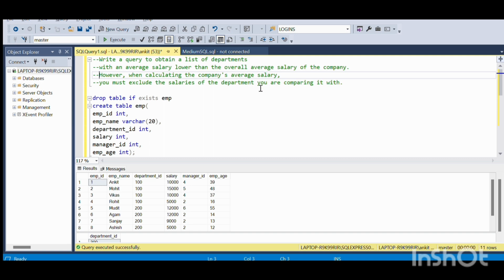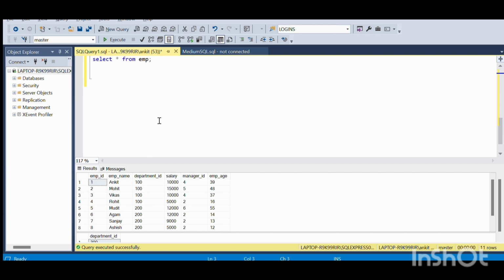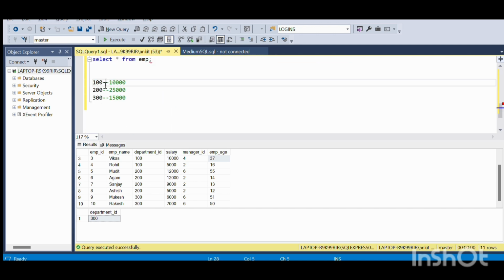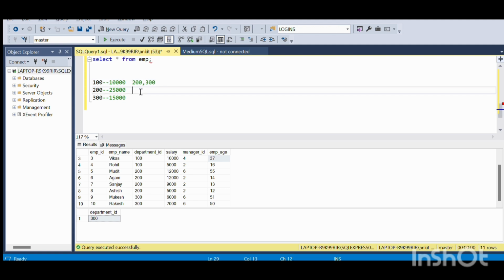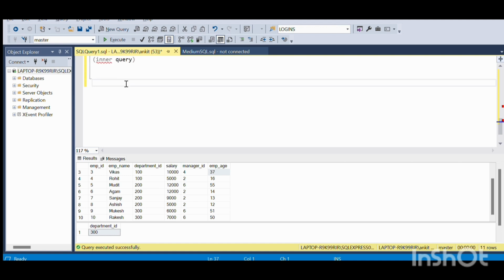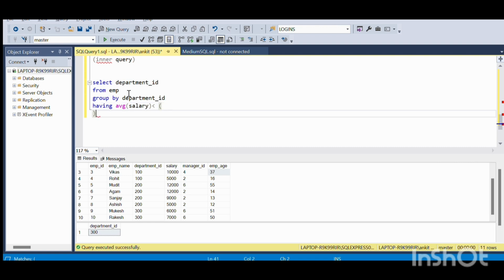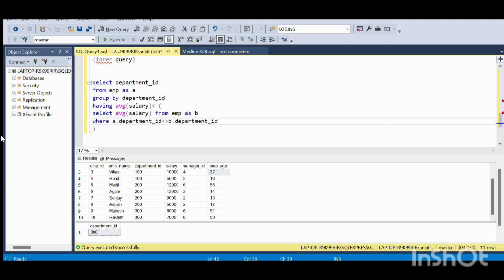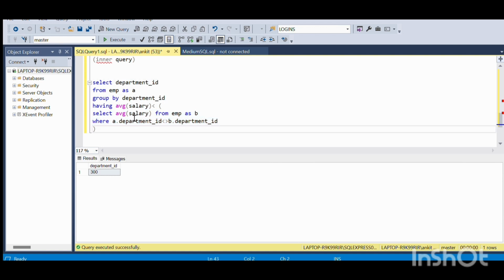PayPal SQL Interview Question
Question - Write a query to obtain a list of departments with an average salary lower than the overall average salary of the company. However, when calculating the company's average salary,  you must exclude the salaries of the department you are comparing it with.

drop table if exists emp
create table emp(
emp_id int,
emp_name varchar(20),
department_id int,
salary int,
manager_id int,
emp_age int);

insert into emp values (1, 'Ankit', 100,10000, 4, 39);
insert into emp values (2, 'Mohit', 100, 15000, 5, 48);
insert into emp values (3, 'Vikas', 100, 10000,4,37);
insert into emp values (4, 'Rohit', 100, 5000, 2, 16);
insert into emp values (5, 'Mudit', 200, 12000, 6,55);
insert into emp values (6, 'Agam', 200, 12000,2, 14);
insert into emp values (7, 'Sanjay', 200, 9000, 2,13);
insert into emp values (8, 'Ashish', 200,5000,2,12);
insert into emp values (9, 'Mukesh',300,6000,6,51);
insert into emp values (10, 'Rakesh',300,7000,6,50);